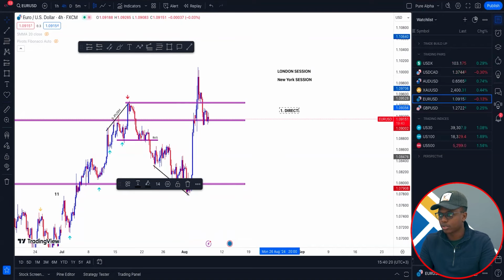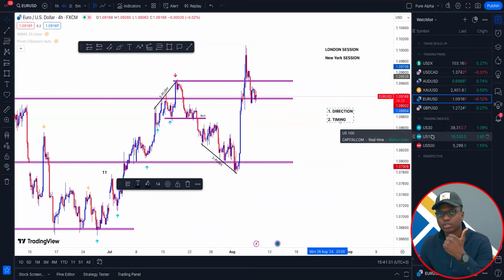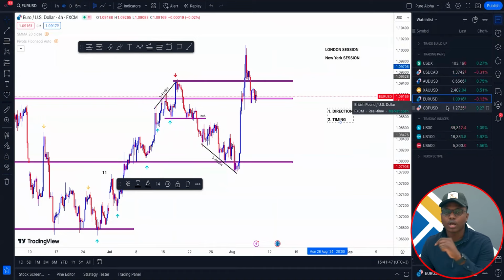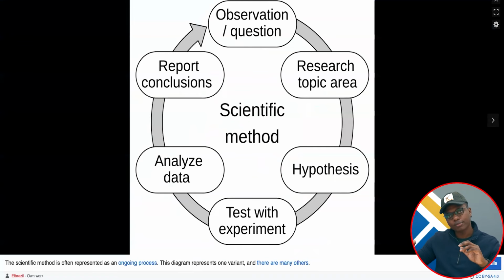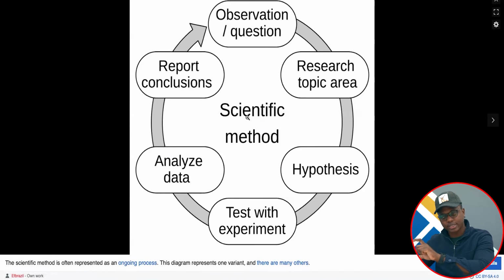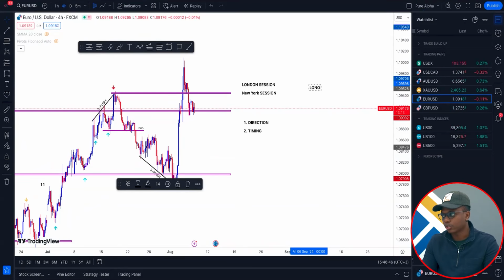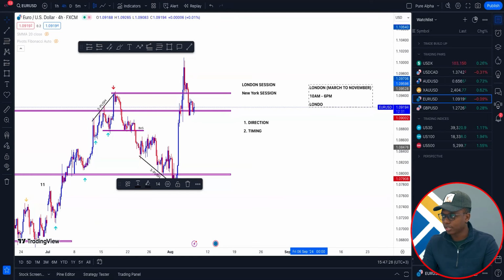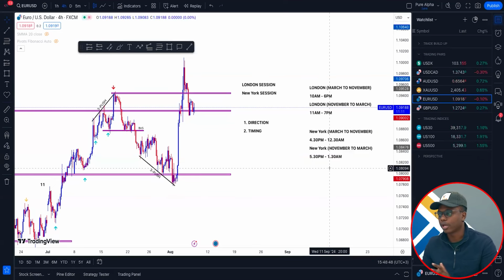Best Forex Time Sessions to Trade Profitably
In this video, Caleb explains how he went from trading randomly to focusing on certain time sessions to trade the forex market profitably.